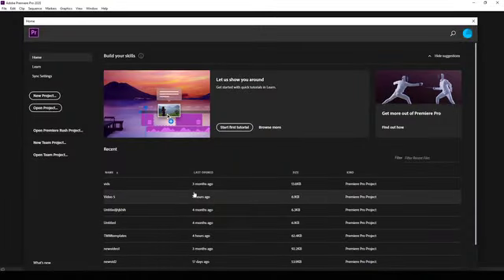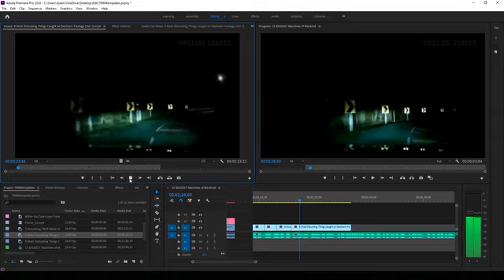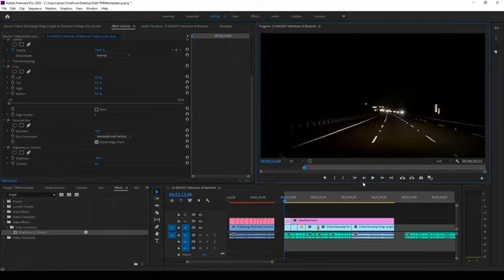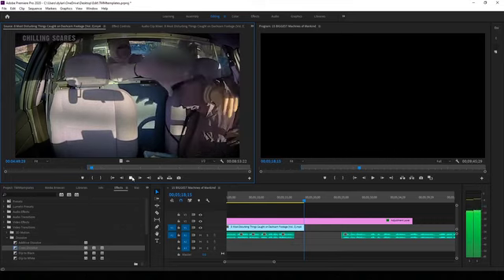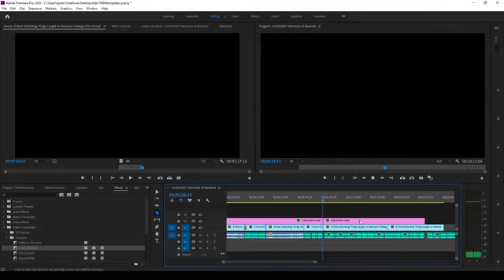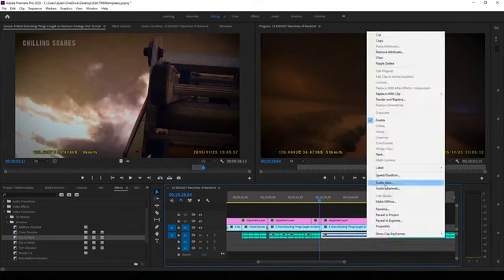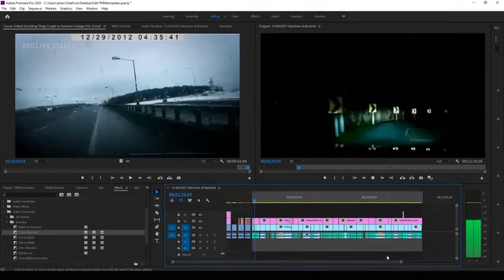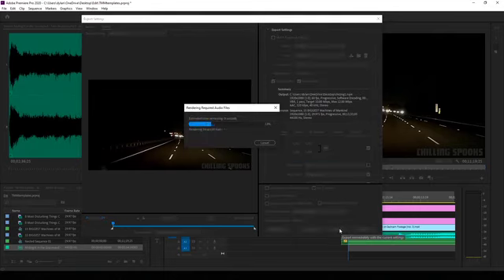SECTION 11 HOW TO EDIT VIRAL VIDEOS